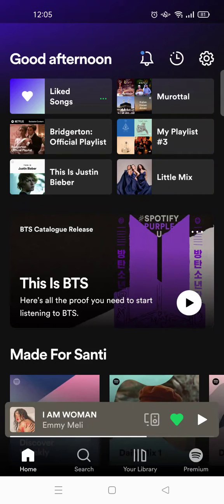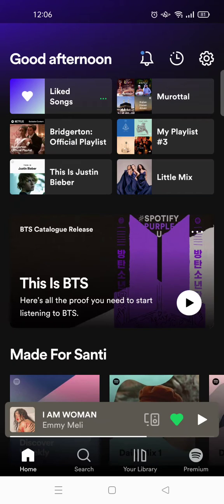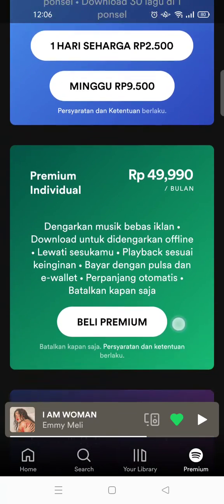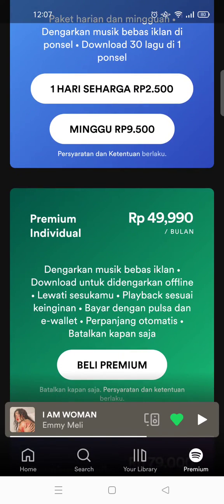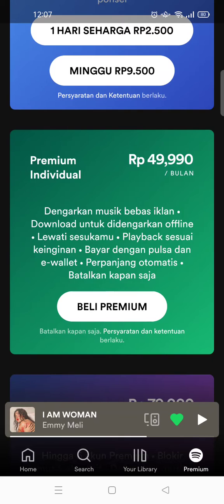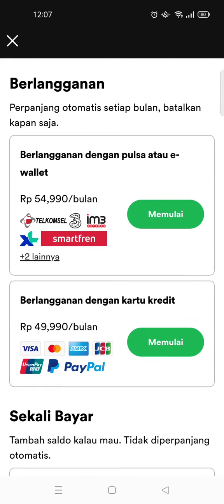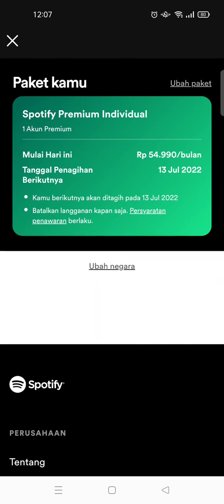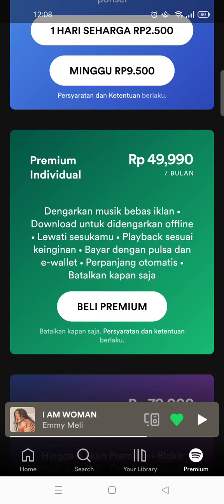How Do I Upgrade to Spotify Premium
Here's how to upgrade your Spotify account to premium